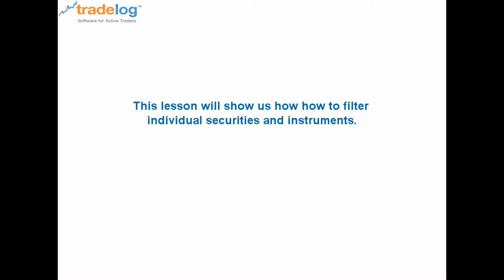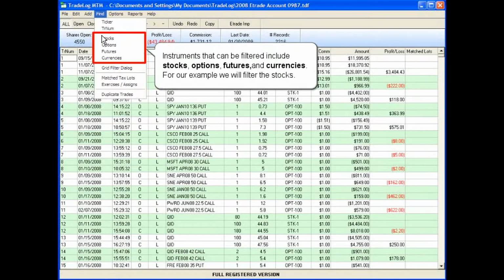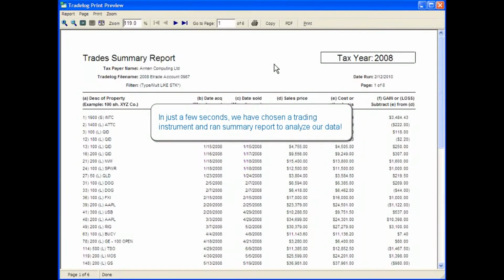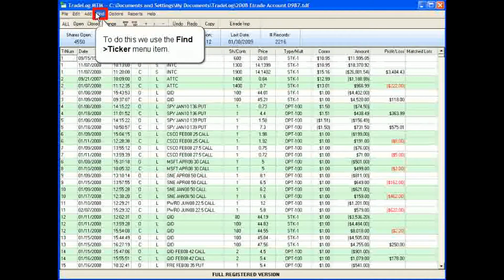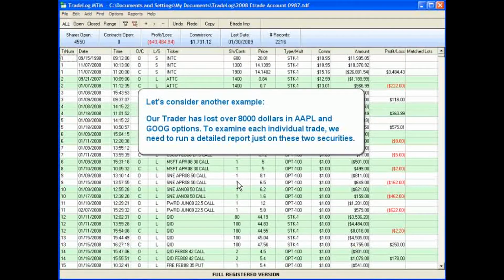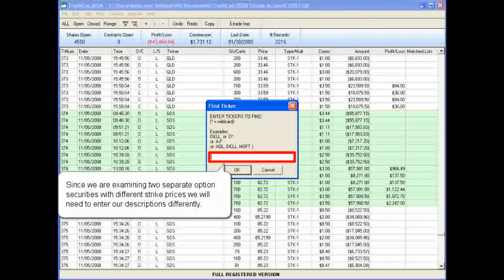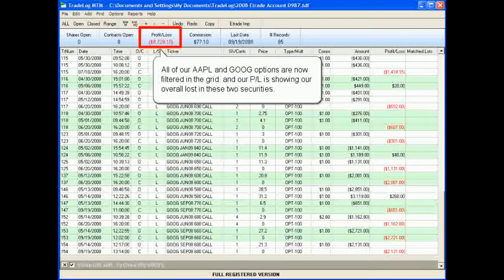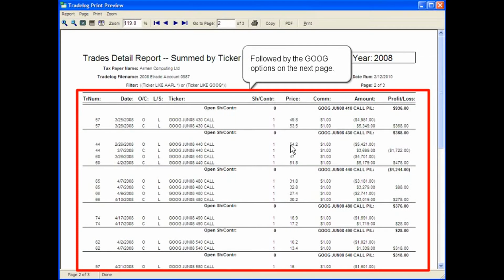TradeLog: Finding Securities and Instruments in TradeLog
Learn to use the Find functions in TradeLog software with this lesson. Isolate specific tickers and securities to help you analyze your trade history.